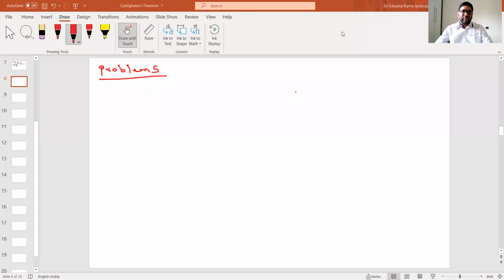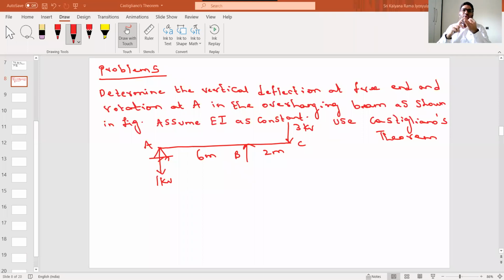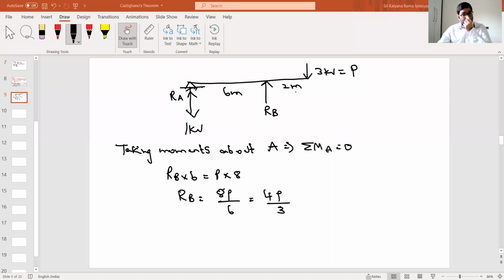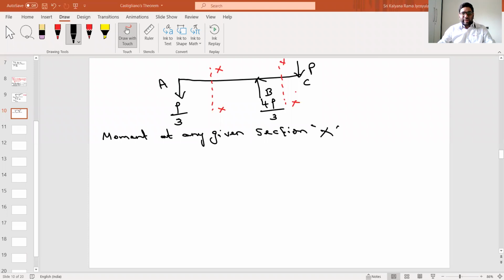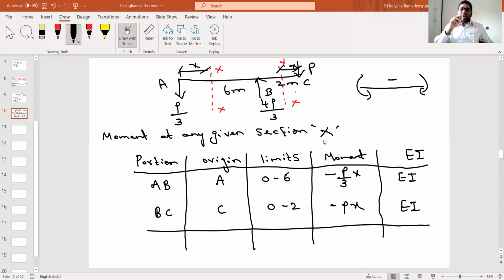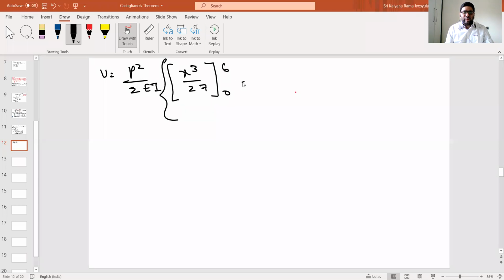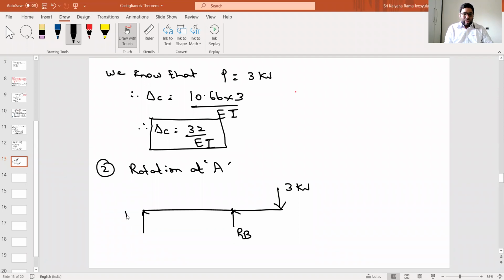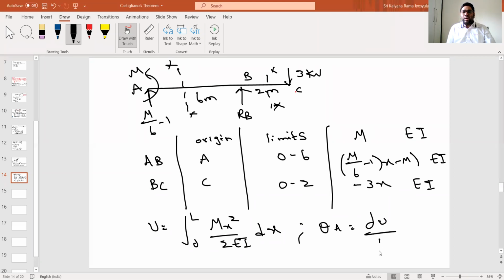Castigliano's Theorem-Overhanging Beam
Structural Analysis
Castigliano's Theorem
Overhanging beam